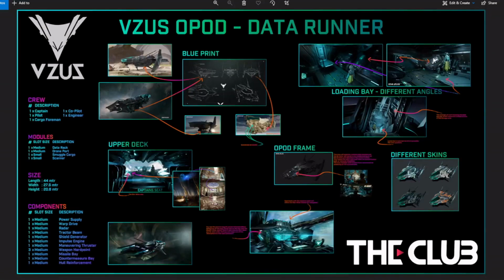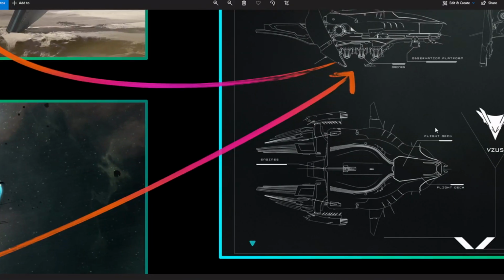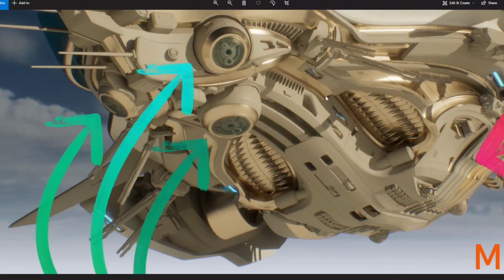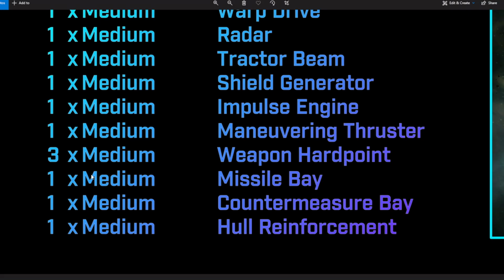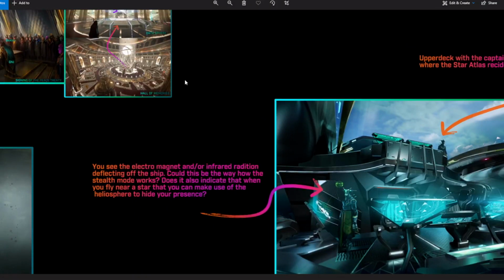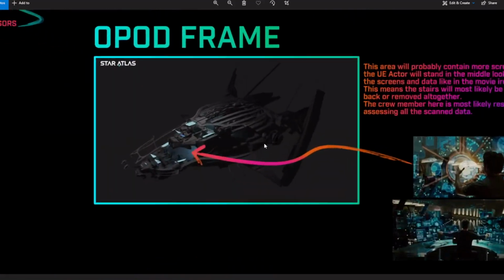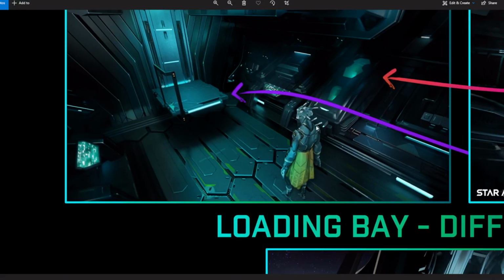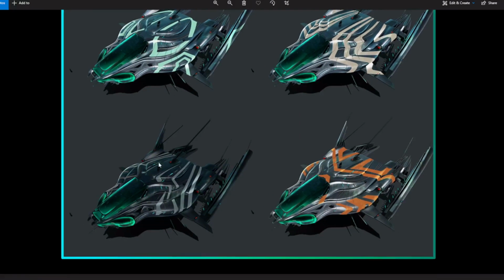Star Atlas - What is the Vzus Opod - Episode #6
0:00 Introduction
0:16 Beginning Talk
1:18 Blueprint breakdown
2:01 High res Scan Sensors
2:34 Module and Components
4:06 Flight Deck
4:46 Caption Deck
5:37 Opod Frame
6:21 Hanger and Loading Bay
7:21 Opod Skins
8:08 Ending

Hi There Friends!

I'm Ronin and if your looking for the best Star Atlas Ships analysis then you're in the right place because here at The Club we got the some of the best Star Atlas Ship breakdowns videos inside the metaverse. We got you covered from xx-small ships, medium ships, capital ships, and even the titan ships.

You wanna know more about the Star Atlas Ship you bought and just what can it do.